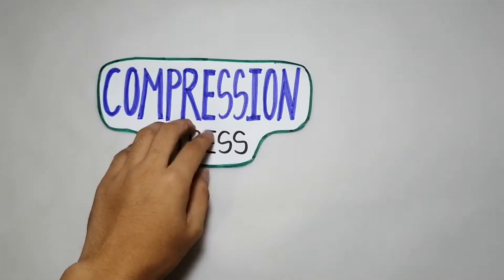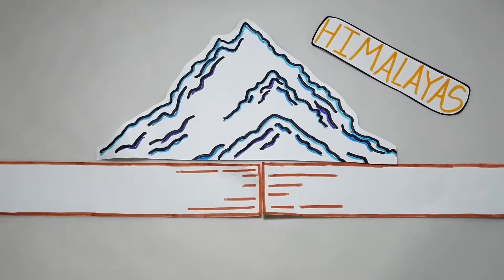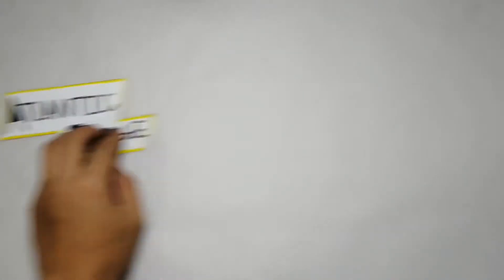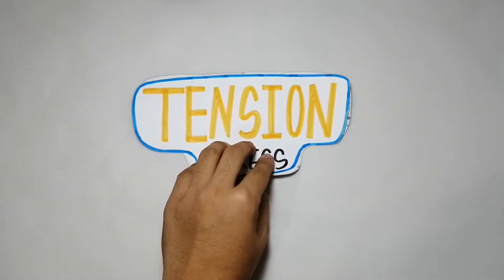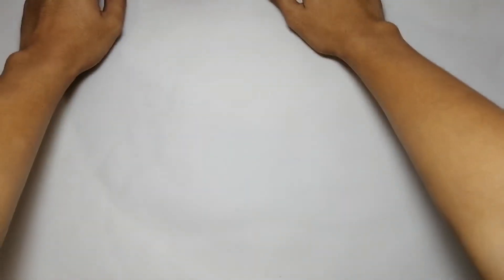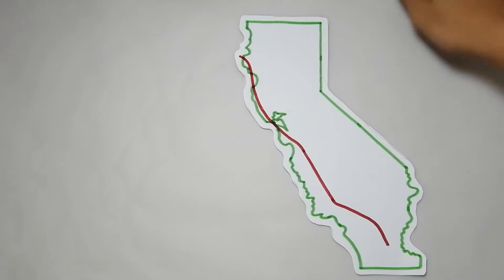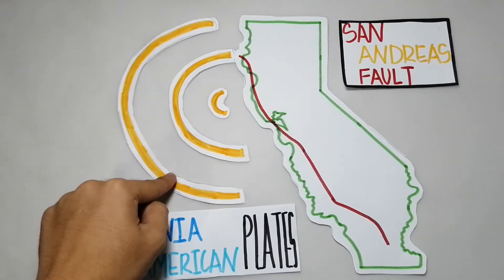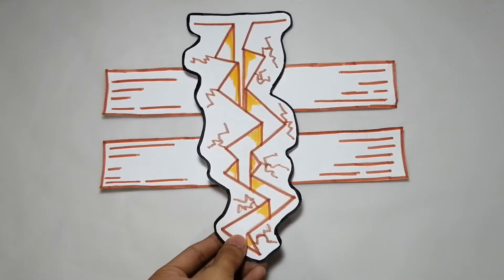Three Main Types of Geologic Stress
More information about the Earth!